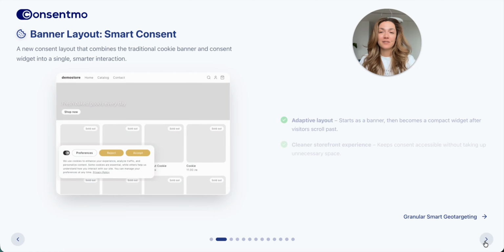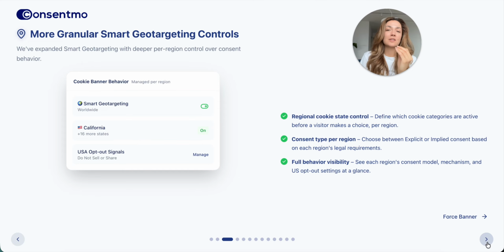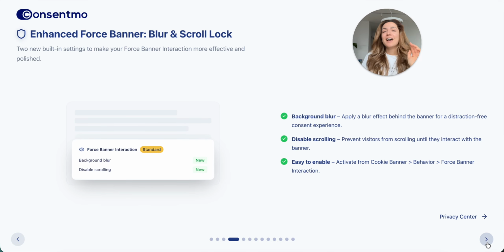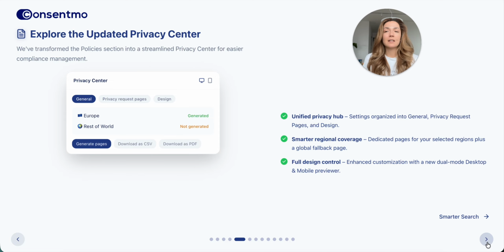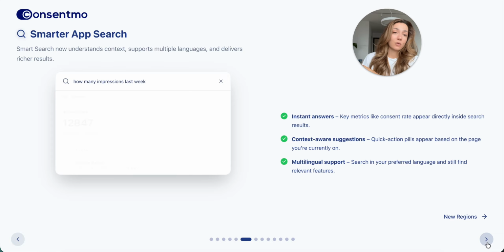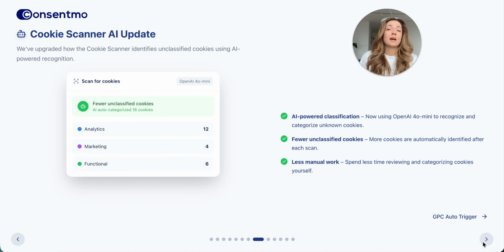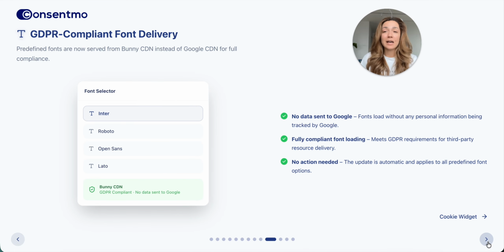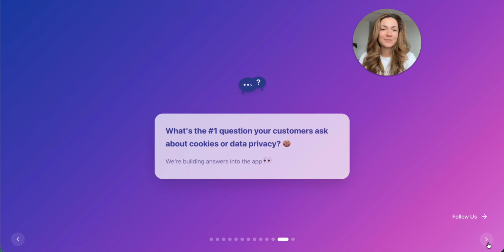Consentmo March Updates: Smart Banner, New Privacy Center, Granular Geotargeting for Shopify | GDPR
March was a big one at Consentmo.

We rolled out a series of updates focused on making compliance easier to manage - and a lot less intrusive for your storefront.

Here’s what’s new:

🍪 Smart Consent Banner
A banner that turns into a widget as users browse - visible when needed, out of the way when not

🌍 More Granular Geotargeting
Set consent type, cookie behavior, and defaults per region

🎛️ Force Banner Improvements
Add background blur or block scrolling until users interact

🧭 Updated Privacy Center
All privacy settings, request pages, and design controls in one place

🔎 Smarter App Search
Find features faster, get instant answers, and navigate without digging

🌏 New Regions: Hong Kong & Macao
Expanded coverage with localized consent behavior

🤖 Cookie Scanner AI Upgrade
Better detection and fewer unclassified cookies

🛑 GPC Auto Trigger for CCPA
Automatically respects Global Privacy Control signals

🔤 GDPR-Compliant Font Delivery
Fonts now load without sending data to Google

🧩 Cookie Widget Options
Choose between a floating widget or a simple link

If you're running a Shopify store, these updates are all about giving you more control without adding more work.

Explore the updates inside Consentmo and see what fits your setup.